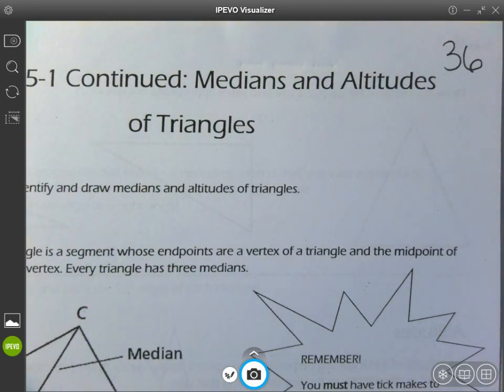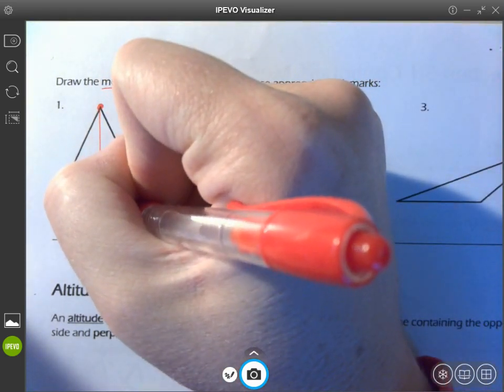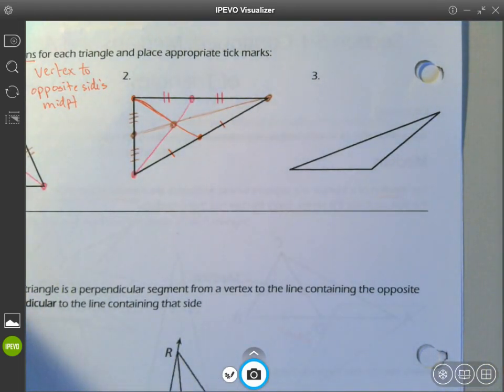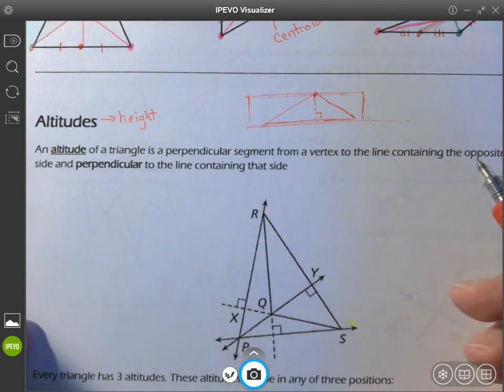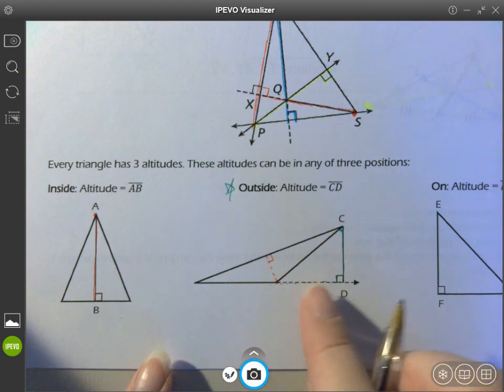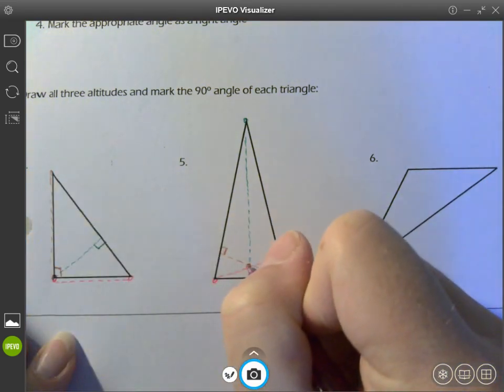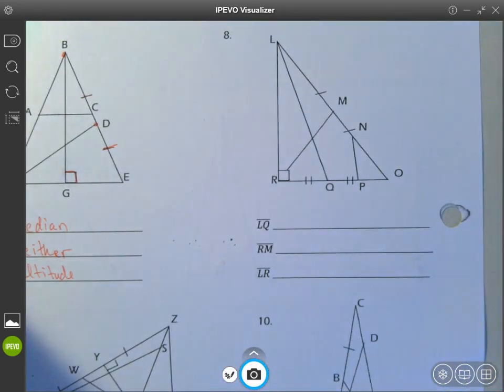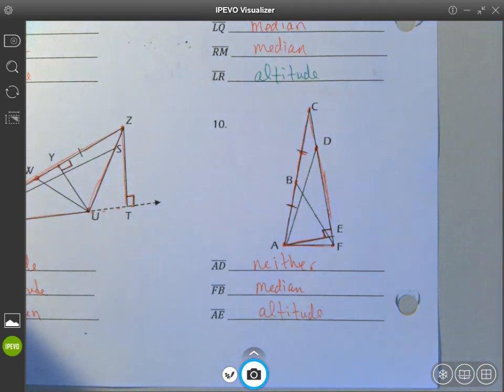Medians & Altitudes of Triangles